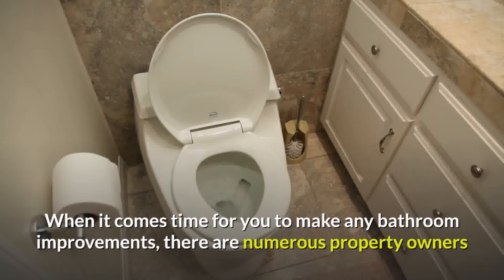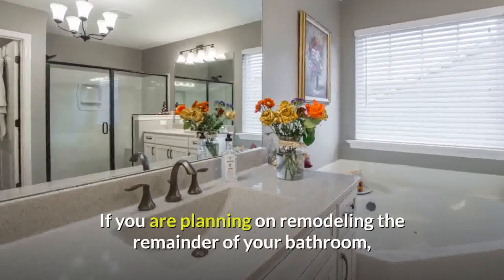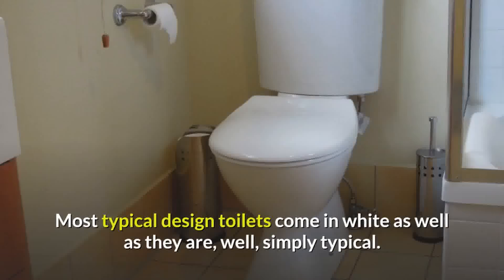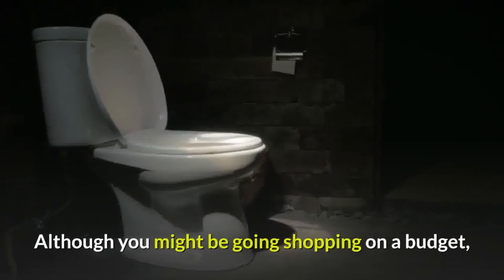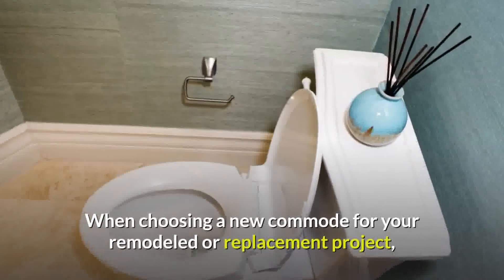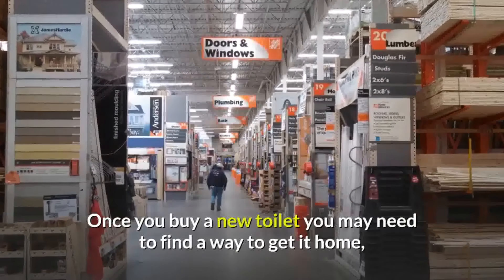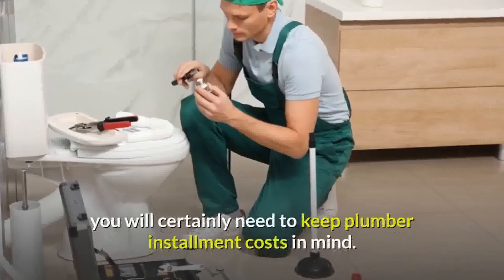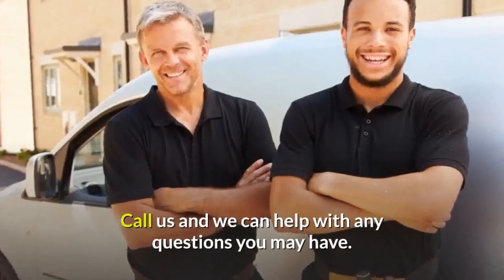Toilet Installation Salt Lake City UT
Utah's leading and respected manufacturer, supplier and installer of bathroom and kitchen products. Helping new  Located in Lindon & Salt Lake City, UT.
We can supply and install many types of bathroom partitions for almost any type of project. Whether its a smaller private bathroom,  Salt Lake City, Utah 84115.
We are the expert in full service clogged drain cleaning and rooter services as well as drain installation and drain repair in Salt Lake City, Utah. We are experts
for your kitchen and home at any of our 8 showrooms in Utah.

how to install a toilet
leaking toilet
fix my toilet